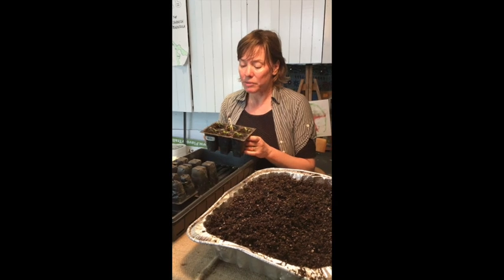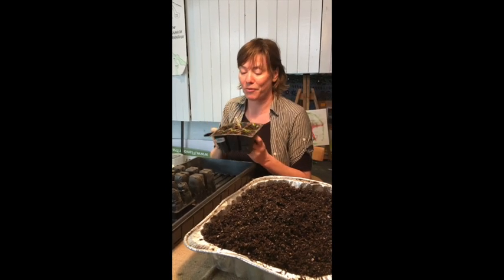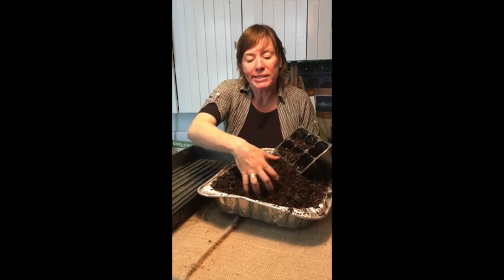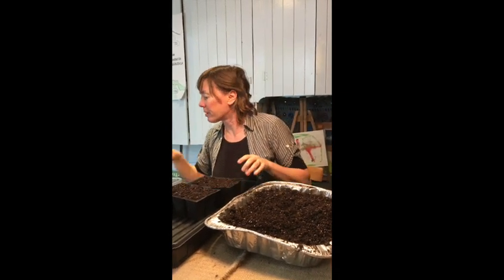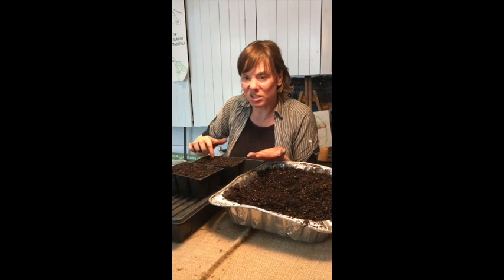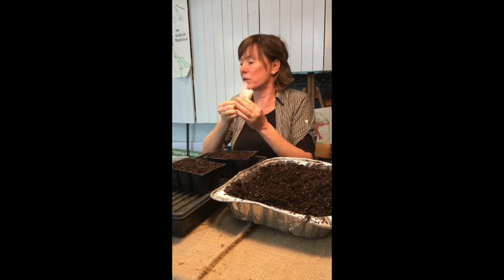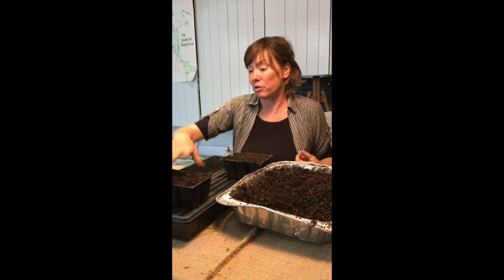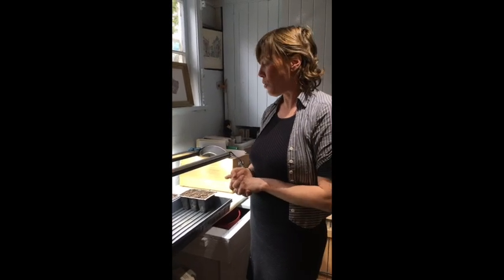Starting tomatoes from seed